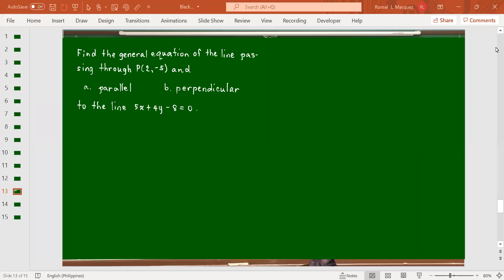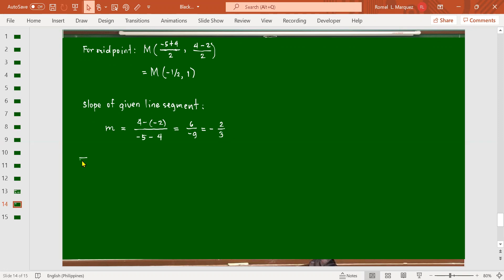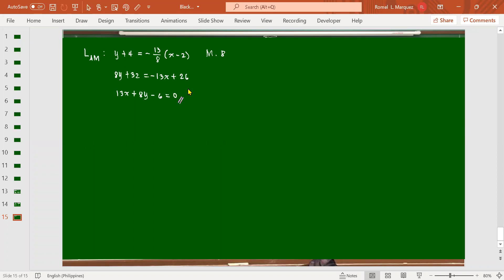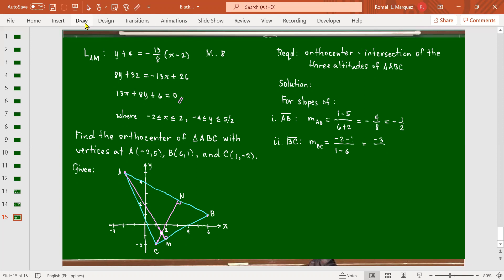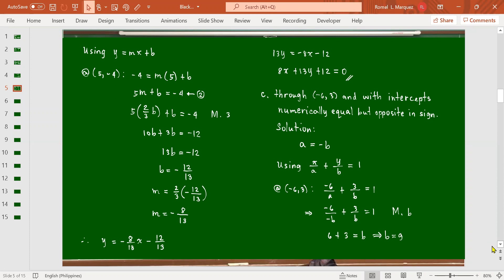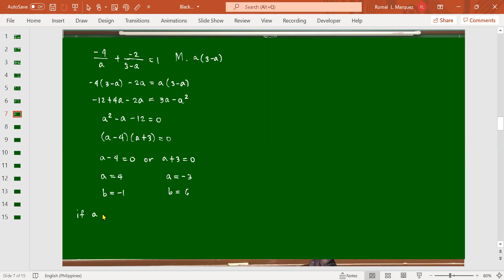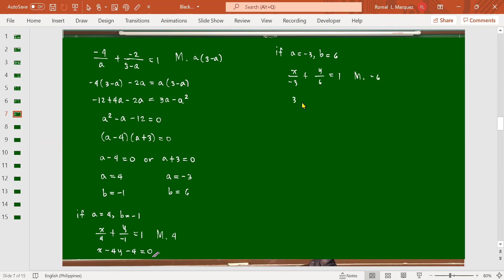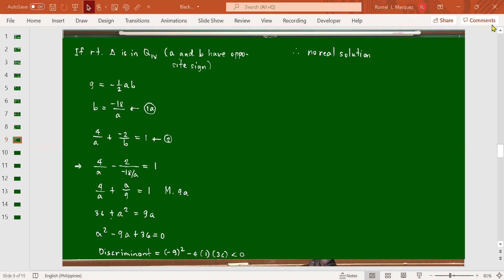Straight Lines - Part 2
This channel is about Mathematics like calculus, differential equations, etc.